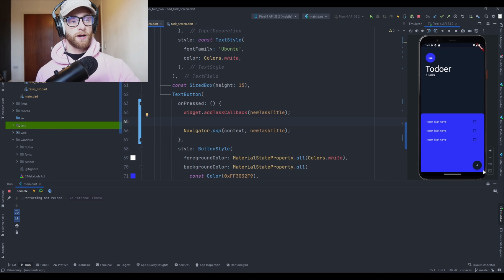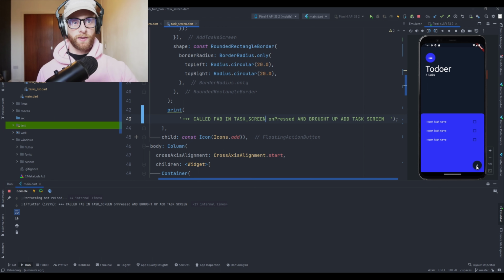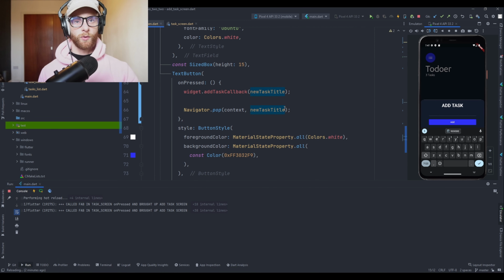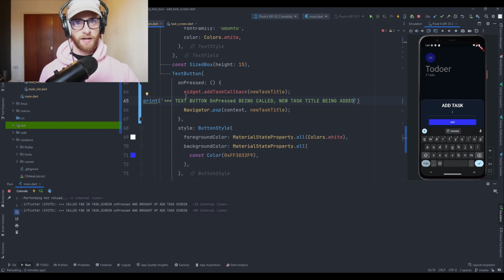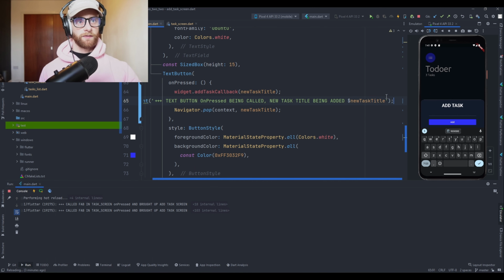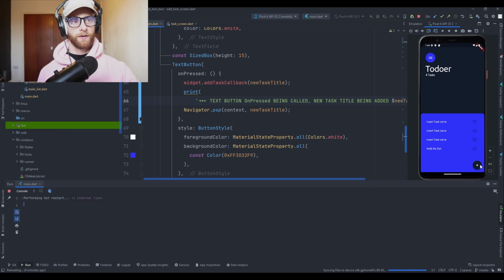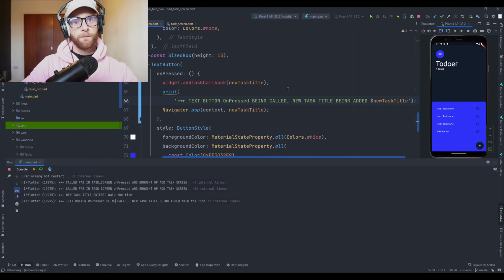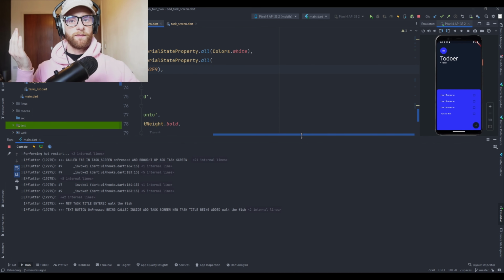How to Debug Your Android App Like a Pro: Track All Your Variables with This Print Statement Code!